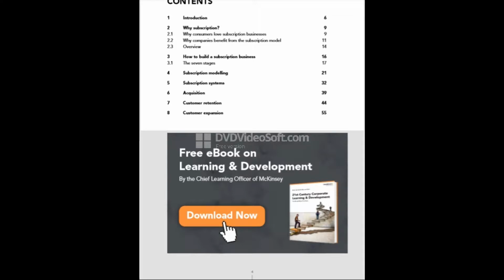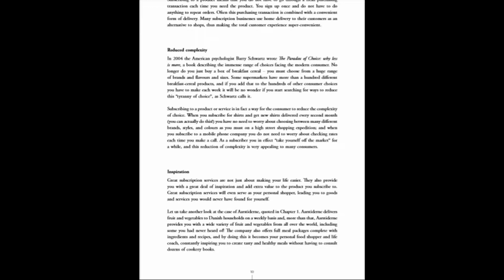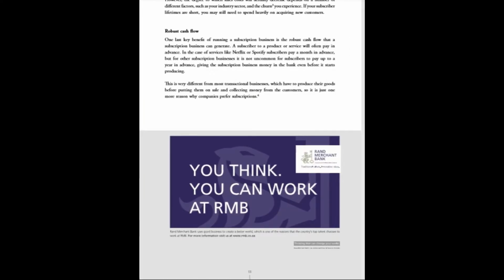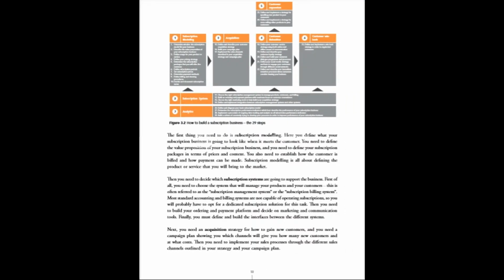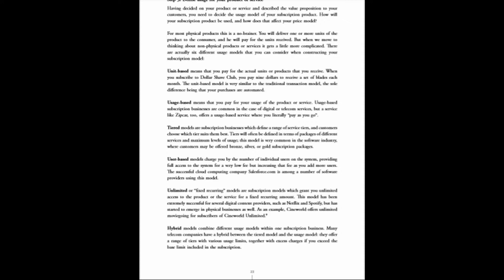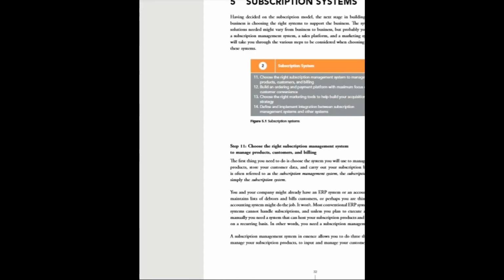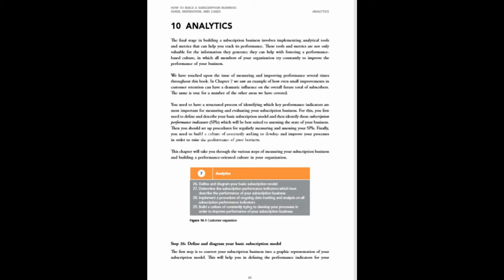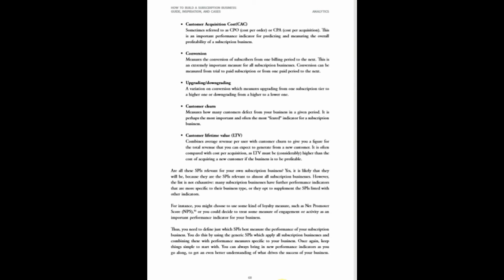Reading Books - How to build a subscription business